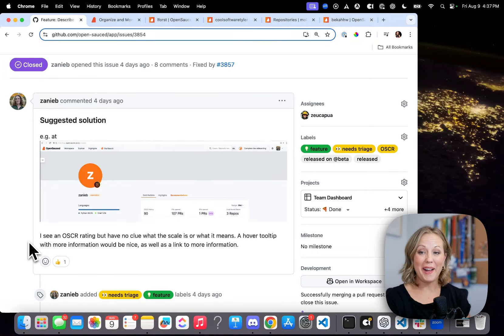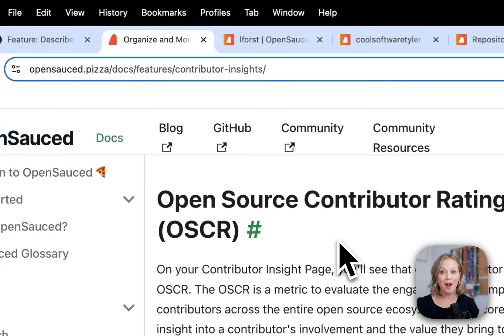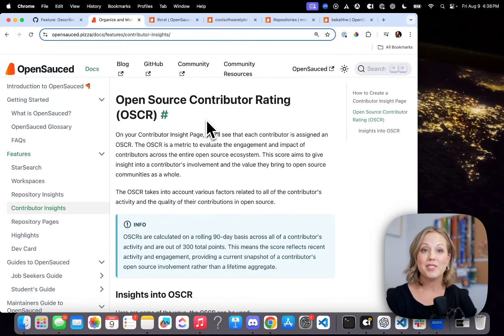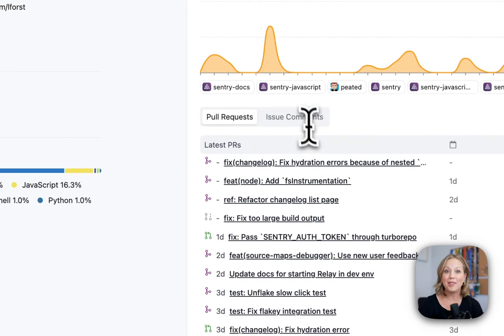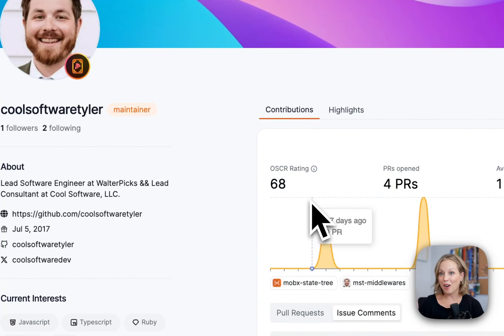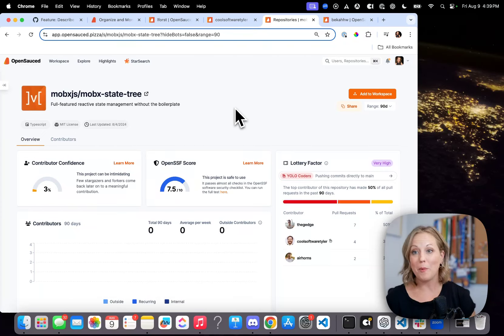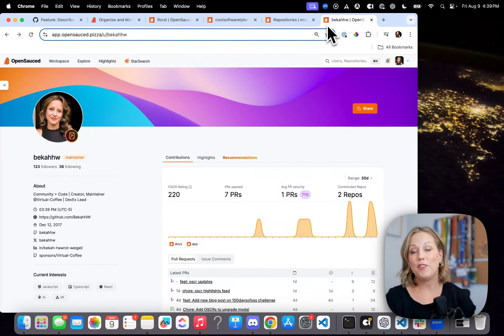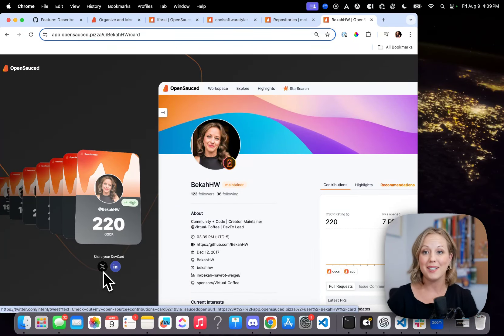Introducing the OSCR: Celebrating Open Source Stars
OpenSauced removes the pain of finding projects to contribute to. We are now working with companies to share the secret sauce to building engineering teams on through open-source.